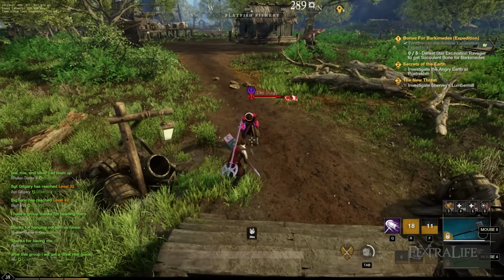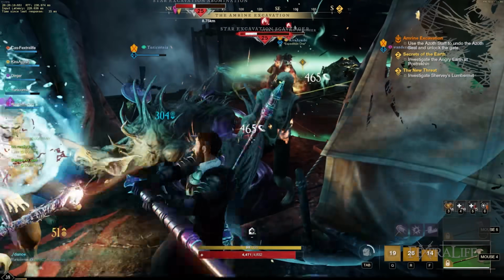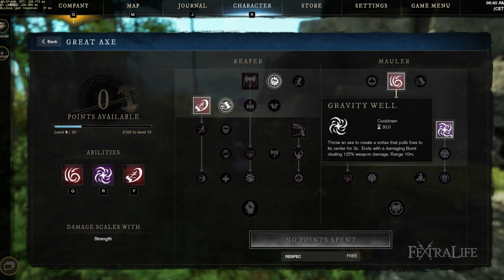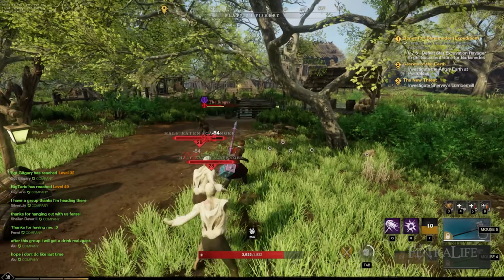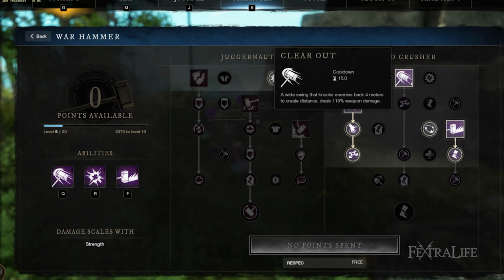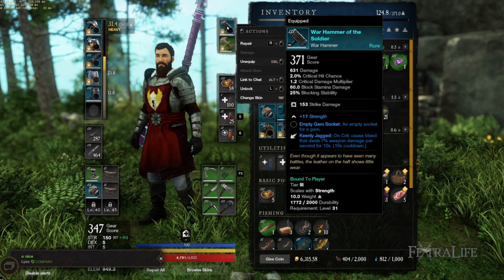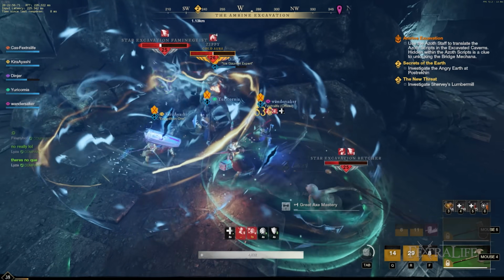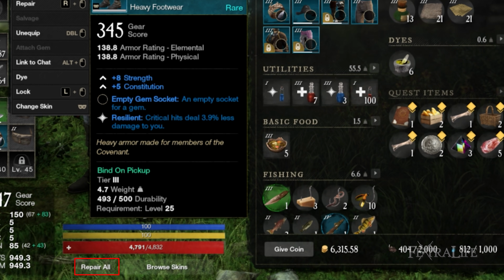New World Builds: Great Axe and War Hammer Build | Whirlwind Guide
New World Build Guide for the Great Axe and War Hammer. This Whirlwind Great Axe and War Hammer Build focuses on dealing insane AoE damage, while also crowd controlling and containing enemies and players alike. This is a PvE and PvP Build that is not only good for Questing, and PvP, but also for Expeditions, and does some of the highest AoE DPS in New World. If you’ve been looking for a good Great Axe and War Hammer Build, then this Guide is for you.

The way this Build woks is that you’ll use Path of Destiny to attack enemies at a distance before closing and engaging your prey. You’ll use Gravity Well to trap and pull targets together, and then use Charge to get you into melee range. You’ll then use Maelstrom to AoE all enemies, before swapping to your War Hammer and popping both Shockwave to Stun targets, and Clear Out to send them all flying.

This combo is absolutely deadly, and should more or less work the same in Expeditions and in PvP. This Build is obviously better in medium to large group battles, but it works effectively in 1 0n 1 and smaller PvP as well, because the Great Axe and War Hammer are such strong Weapons.

Timestamp
0:00 ​- New World Great Axe and War Hammer Build
0:53 ​- Great Axe and War Hammer Build Attributes
1:29 - Great Axe and War Hammer Build Skills
3:44 ​- Great Axe and War Hammer Build Weapons
4:13 ​- Great Axe and War Hammer Build Armor
4:4 ​- Final Tips

Unlike Builds that use Ranged Weapons, you can’t attack from a distance in PvP. The best possible scenario for you is to get into melee range undetected, and you can often use the landscape to shield your approach and catch other players unawares. Ranged Builds have a tough time dealing with this Build in melee, and if you can descend on players before they see you, you’ll have even more success.

Remember to use Charge when closing the gap on fleeing enemies. Sometimes you’ll need to use it 4 or 5x to catch someone, but you’ll be able to if they don’t have any Abilities that improve their speed as well. This single Skill will get you more kills than just about any other.

Make sure to lead with Gravity Well so that players and enemies are stuck when you begin your attack. This will help to improve your damage, and is something you should get in the habit of ASAP. Note that when in melee range if you use this Ability, you can actually hit players and enemies with the axe as you swing upward dealing damage on its initial cast.

Lastly, don’t forget to repair your Equipment. You’ll take a beating with this Build so you’ll need to repair more than some other Builds. Make sure to do this whenever is needed for best results. You can click the repair all button on the bottom of your inventory to do this quickly.